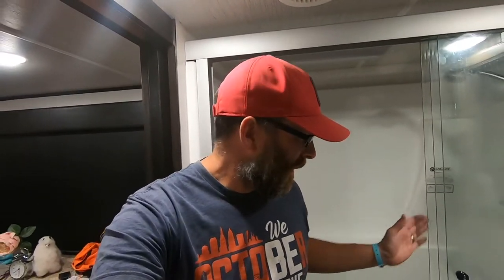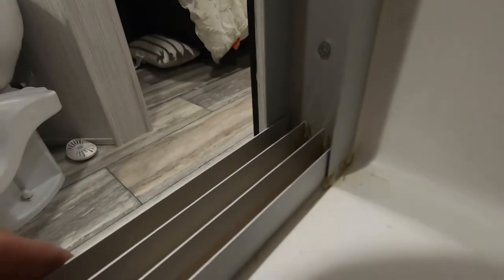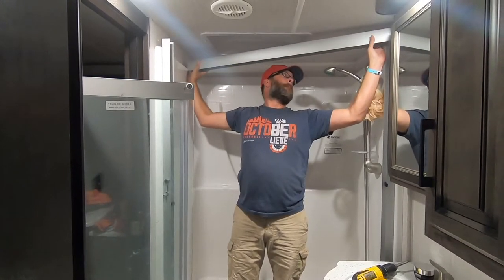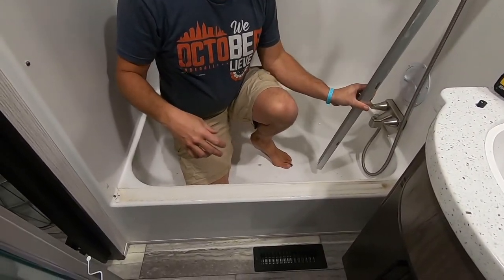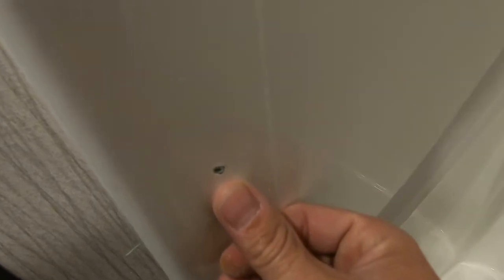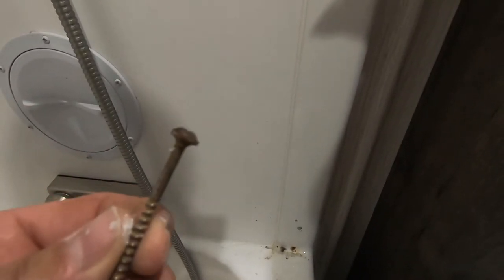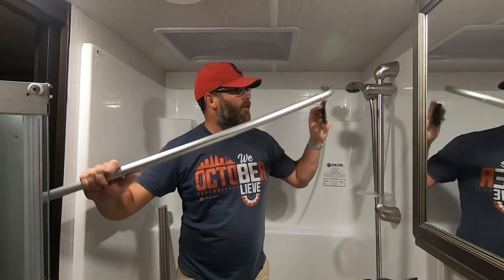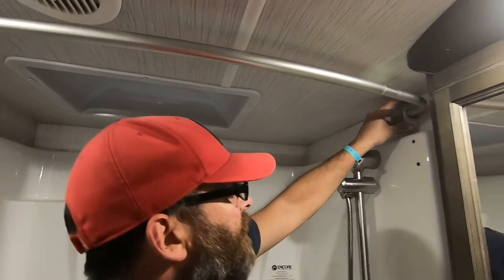*HOW TO* Remove a RV Glass Sliding Shower Door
How to Remove a RV Glass Shower Door
(And lose around 100lbs of weight on your rig!)

Who else can’t stand the sight of those ugly glass shower doors? They are impossible to clean and collect gross gunk in tiny crevices. This project is a simple swap from the glass shower door to a curved curtain rod.

Bonus: that shower door was HEAVY! Lightening our weight by almost 100 pounds is always a bonus. Plus, the curved shower rod added a little bit more elbow room in the shower. It makes a big difference!

One question we get often is if any water splashes over the tub wall during showers, and the answer is NO! We haven’t had any problems with water getting out of the tub.

Materials you’ll need:
-Drill
-White Kitchen/Bath Silicone or Caulk
-Plastic straight edge, such as a hotel room key (for scraping old caulking)
-Isopropyl Alcohol (for cleaning old caulking residue)
-Paper Towels
-Curved shower rod (this one fit our RV shower space perfectly)
-Tassle Shower Curtain

Rig: 2021 Heartland Cyclone 4007
Shot with GoPro